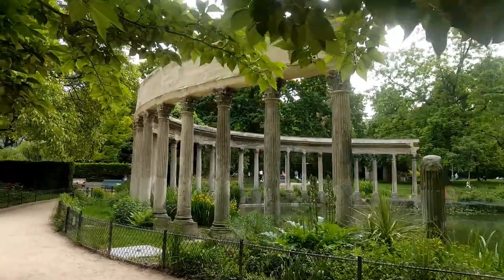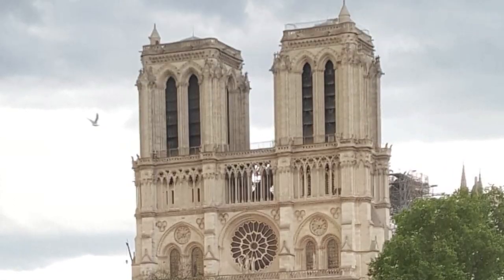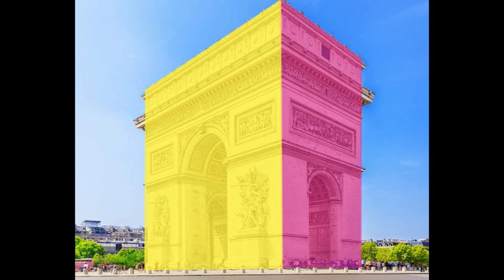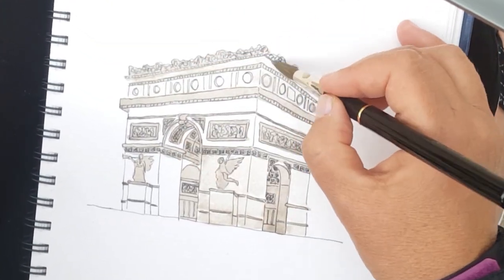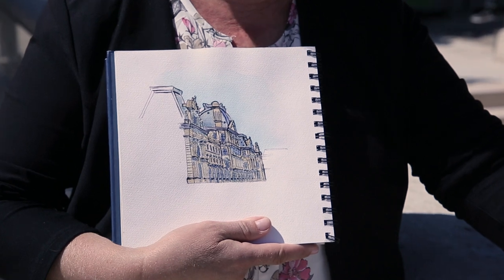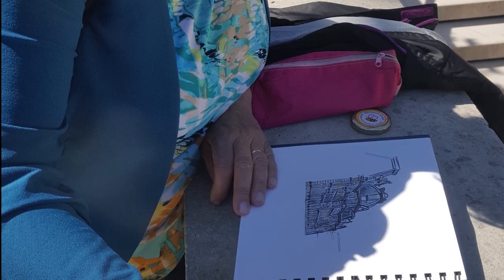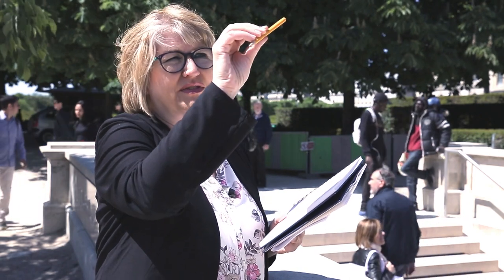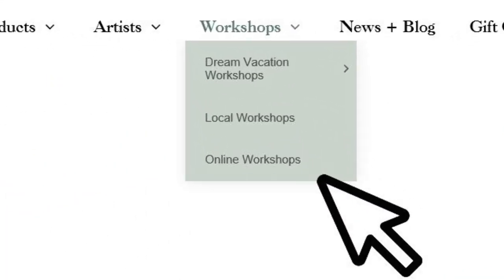Beginner's Perspective online workshop by Brenda Murray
Best viewed in 1080HD. Against the backdrop of Paris, this online workshop will teach you to see, understand and draw, one-point, two-point and three-point perspective. If you do your homework, by the end of this workshop you will be completely confident in your ability to draw using those three points of perspective.